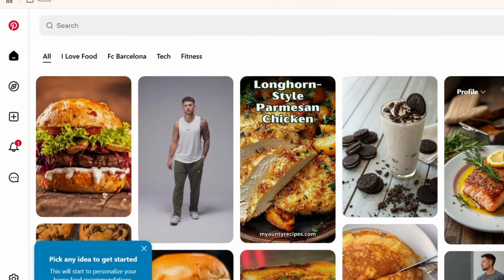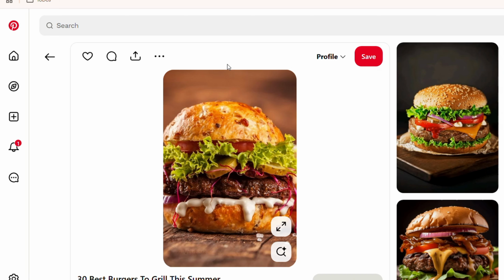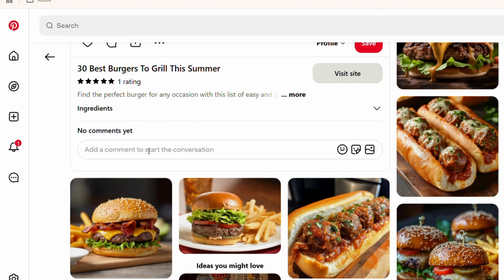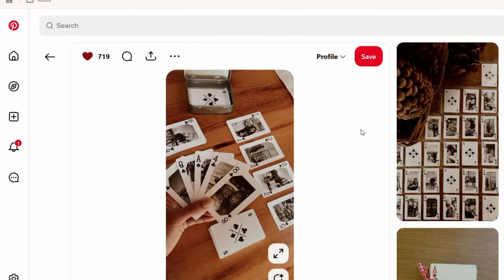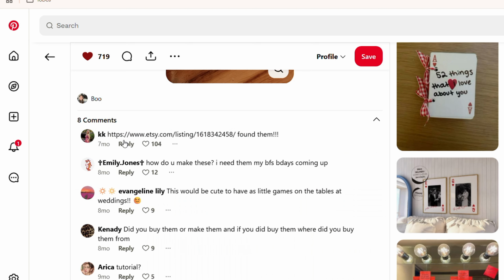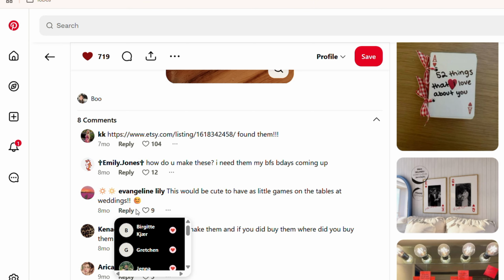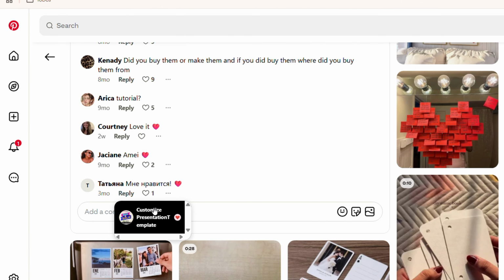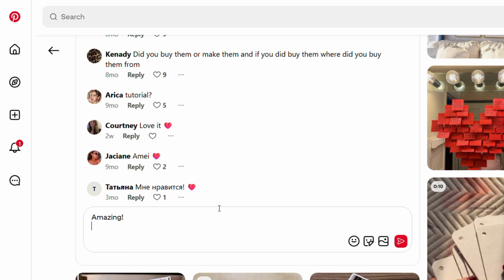How to Comment on Pinterest Pins!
Want to increase your engagement on Pinterest? Learn how to comment like a pro on Pinterest pins and start growing your online presence! In this video, we'll share our top tips and tricks for leaving comments that spark conversations, build relationships, and drive traffic to your website. Whether you're a blogger, entrepreneur, or influencer, this video is for you! So, what are you waiting for? Watch now and start commenting like a pro on Pinterest!